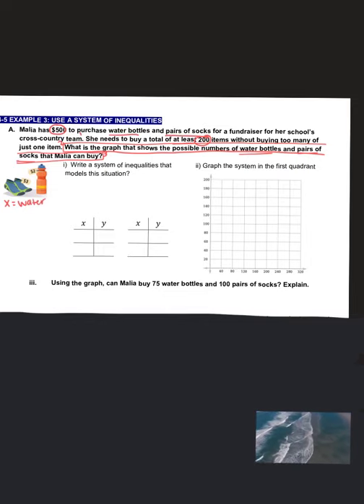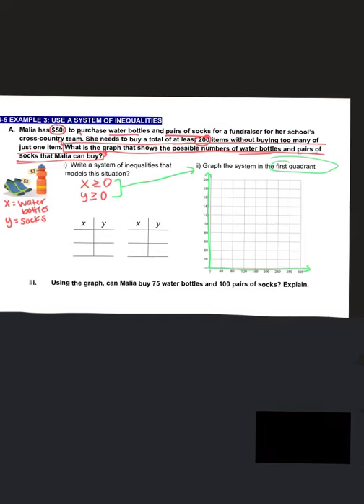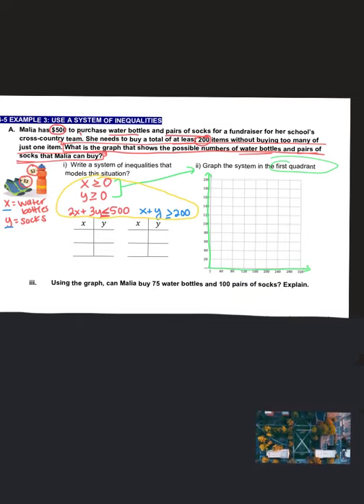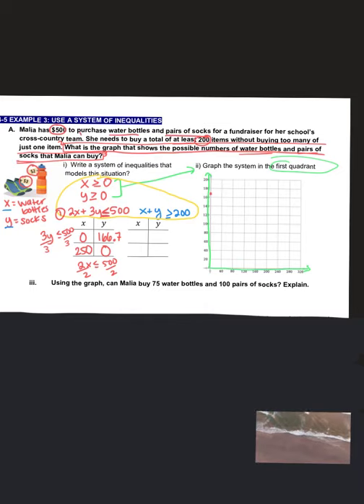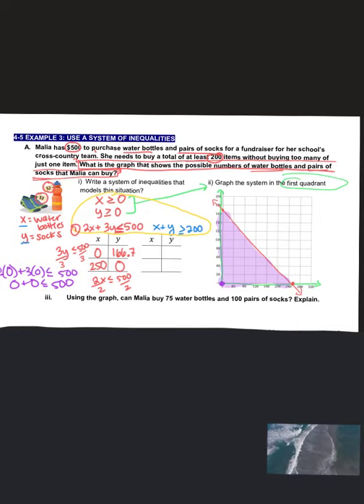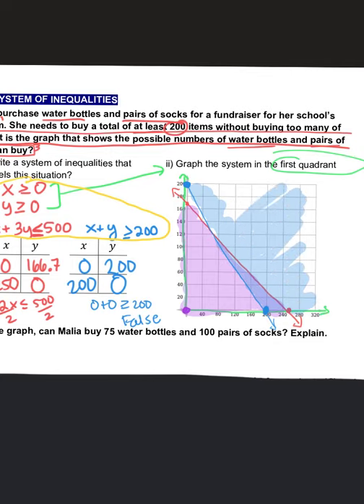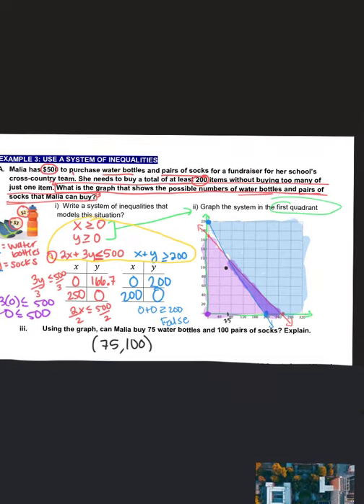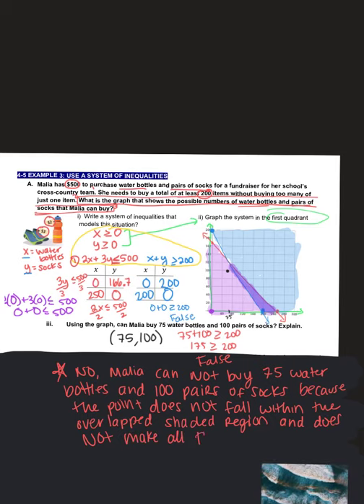4-5 example 3a